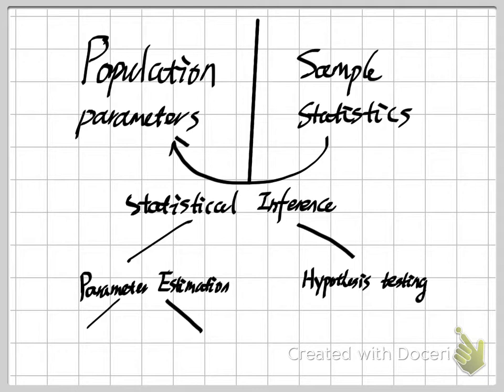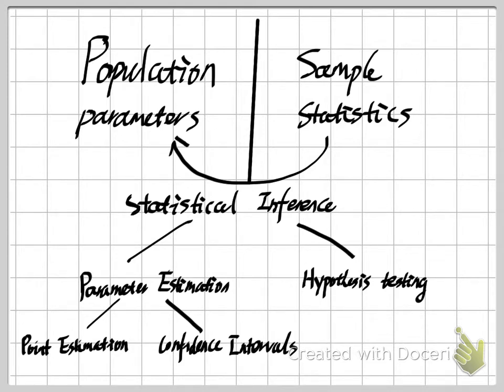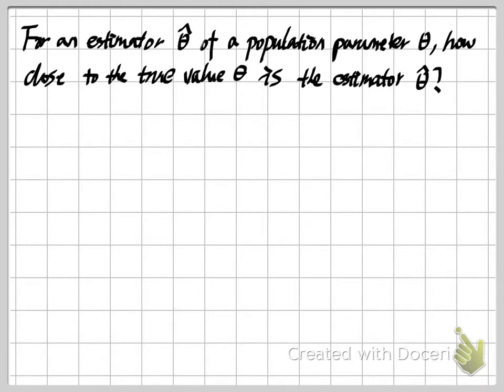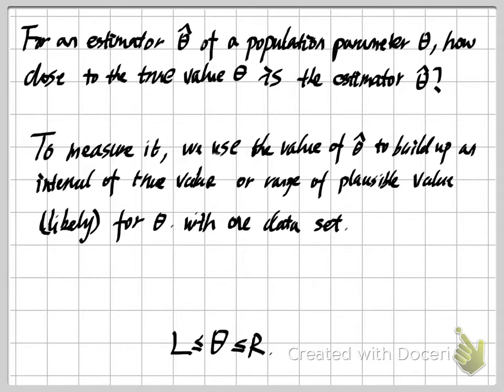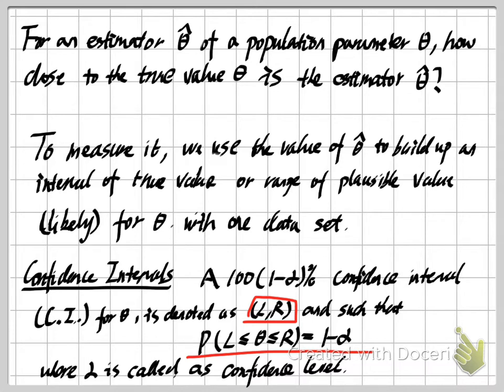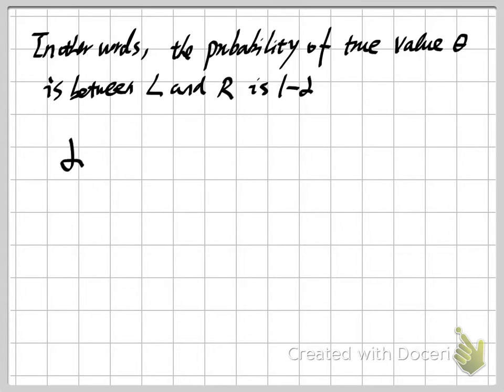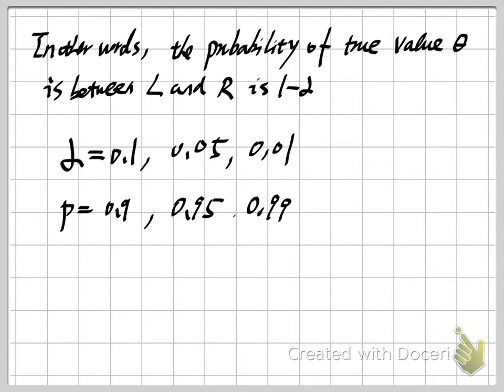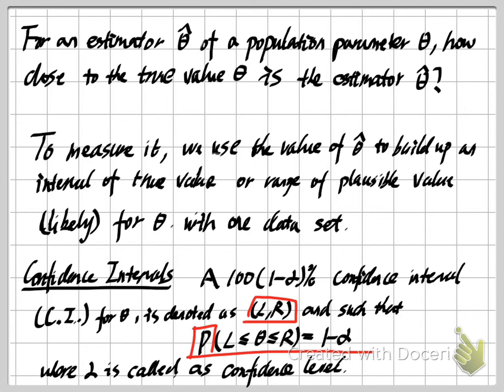Statistics - Confidence Intervals/Statistical Intervals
In this video, I'll introduce some terminology of statistical Inference and confidence intervals.